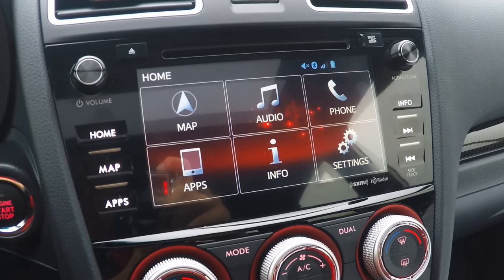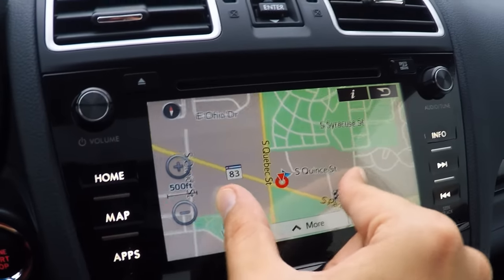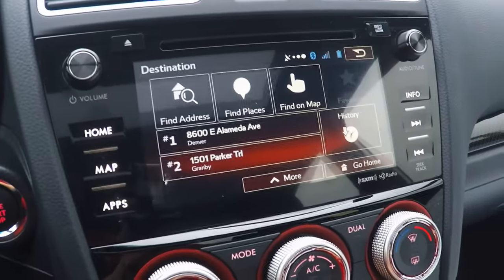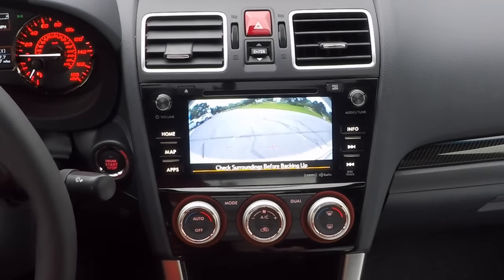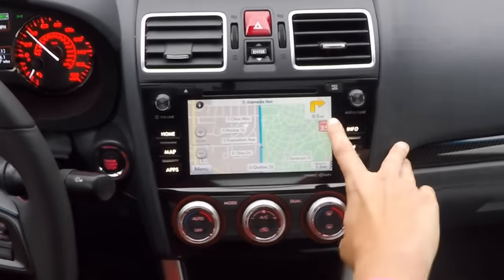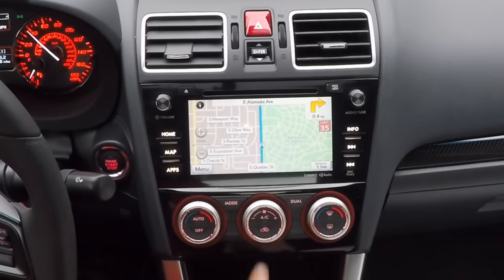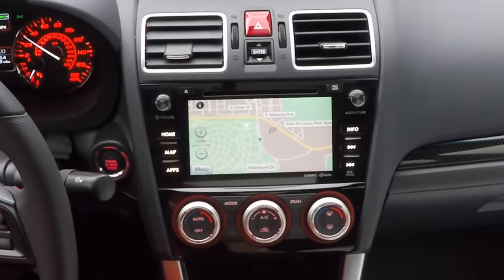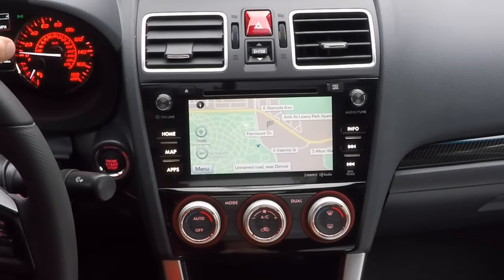2016 Subaru STi - 7" Navigation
I made a short demonstration of the new Subaru Starlink 7" Navigation headunit for a user on IWSTI.com.